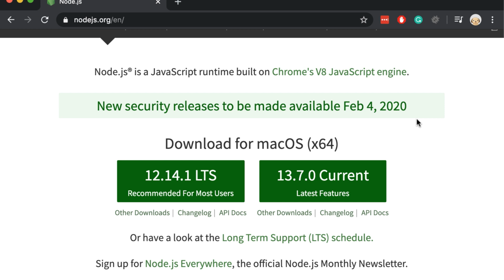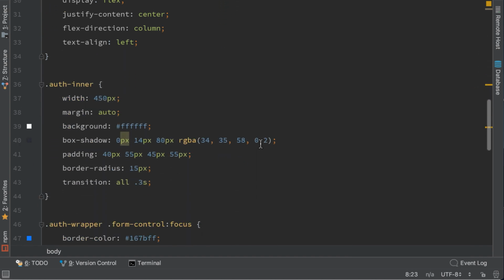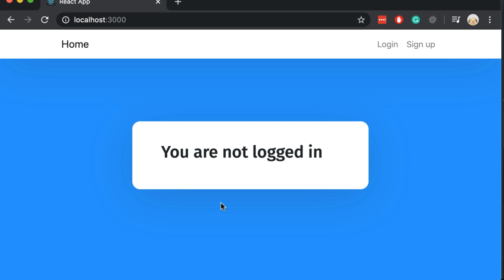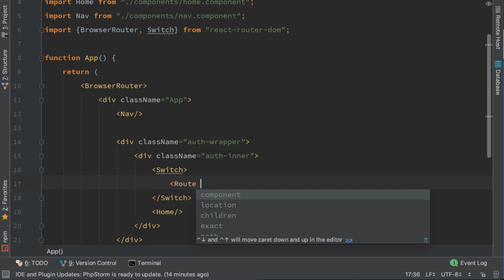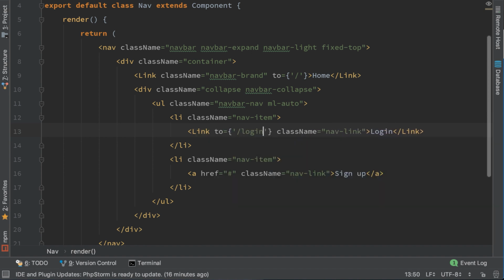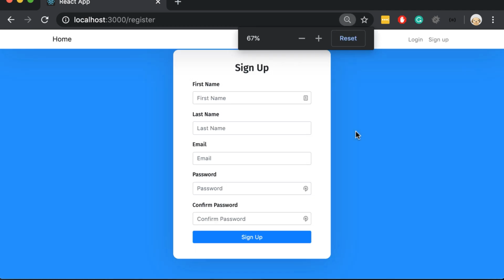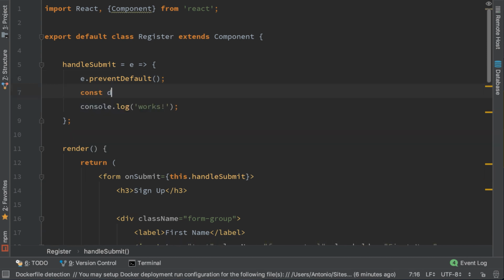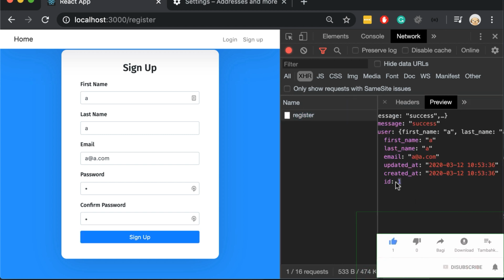React Components, Router and Register Form | React Authentication #1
Learn to Authenticate using React.js. In this video, we will focus on creating a React App and creating a form that will allow us to Register Users. We will learn about React Components and we will create routes using React Router.